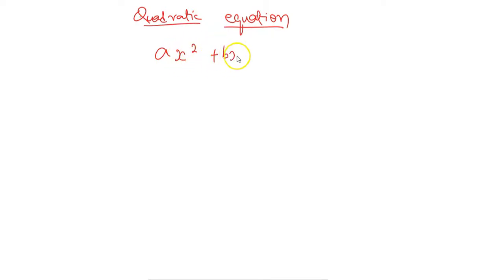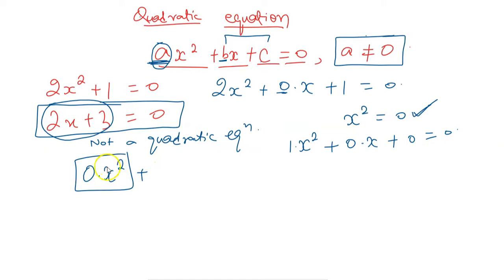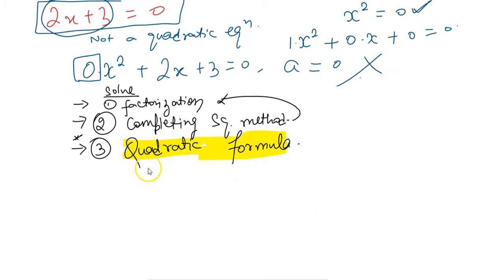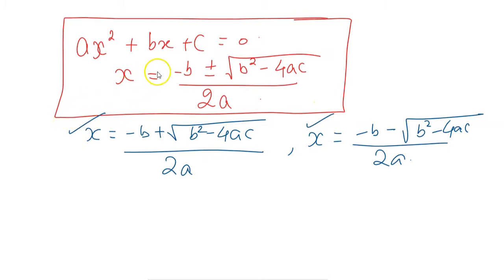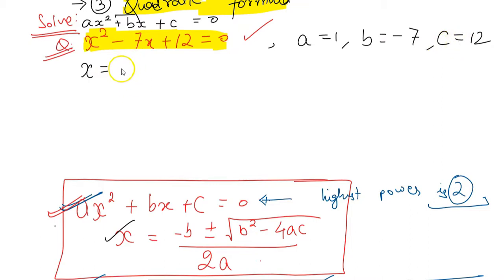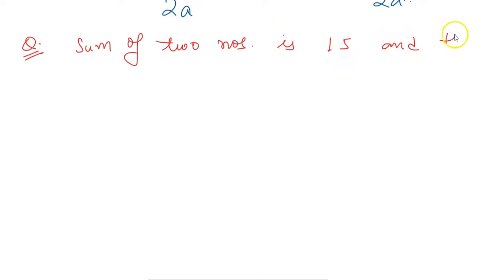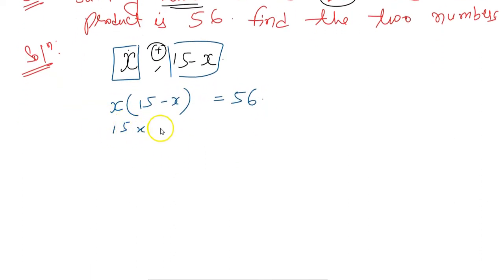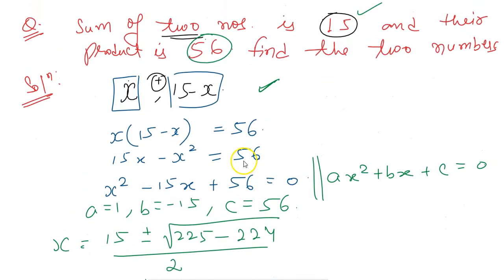BASIC MATH DAY 2 || Quadratic equation | Physics | JEE | NEET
Learn basic maths |
Lecture 1 Quadratic equation
Next lecture Differentiation
Class 9 || CLass 11